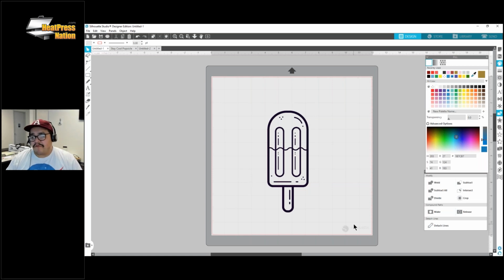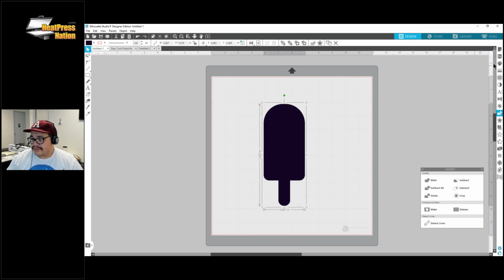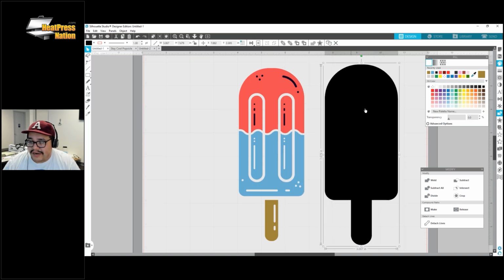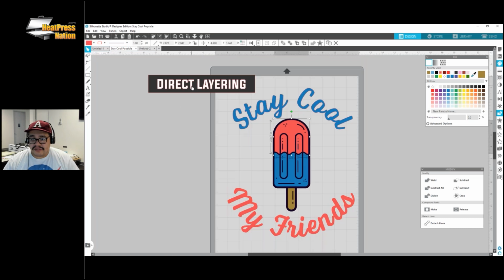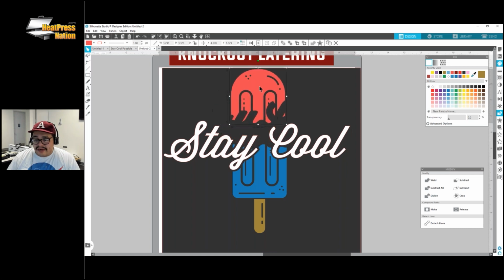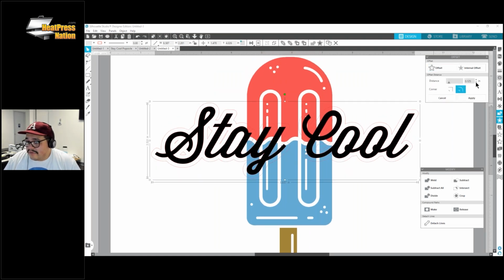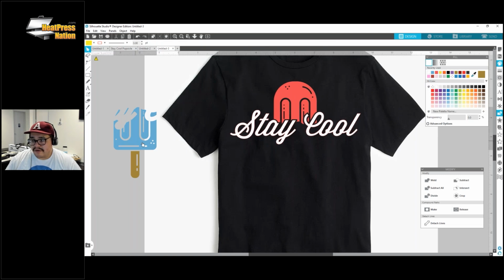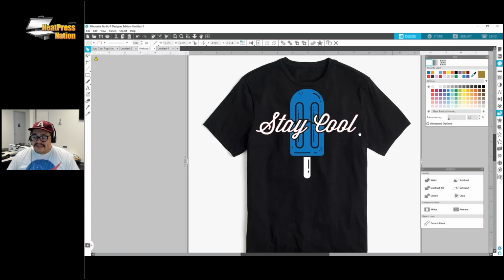How to Layer Heat Transfer Vinyl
Learn how to layer heat transfer vinyl like a pro! In this condensed MyExpert webinar, Jared will show you the entire process from start to finish in showing the best results on your garments plus some important tips before application.

Markers:
00:00 - Intro
00:55 - Layering Methods
02:26 - How to Design for Direct Layering
07:48 - How to Order Direct Layers
09:27 - Regarding HTV Layer Shrinkage
11:34 - How to Design for Knockout Layering
17:37 - How to Order Knockout Layers
21:58 - Conclusion